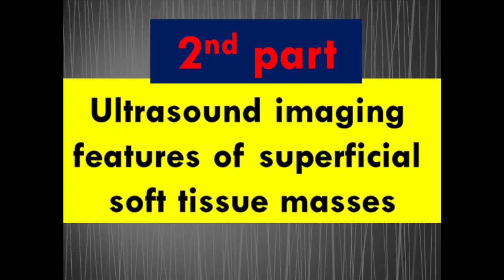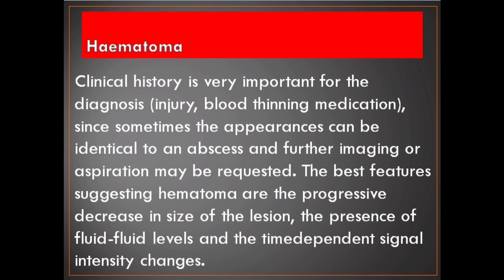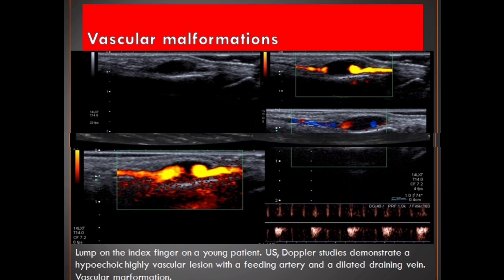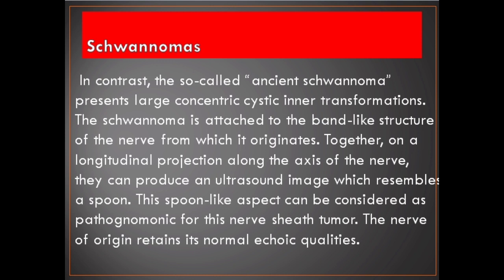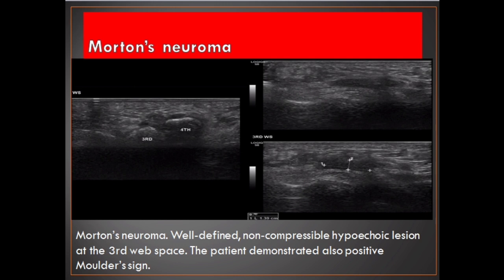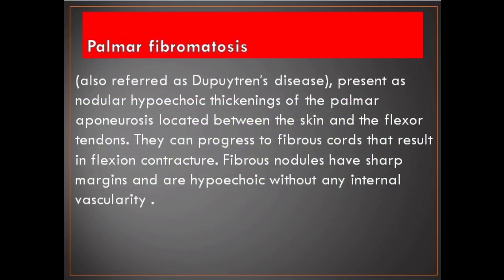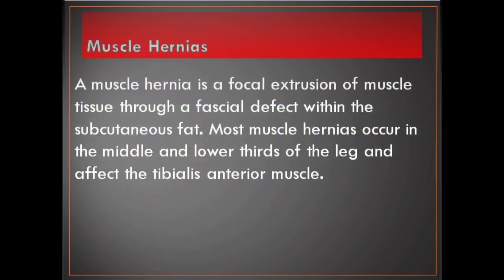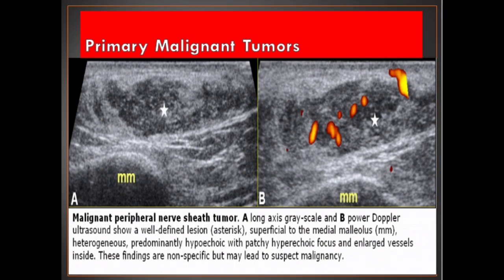Ultrasound imaging features of superficial soft tissue masses part 2